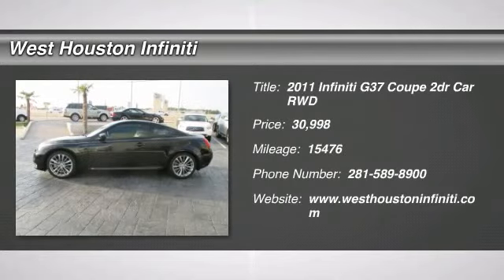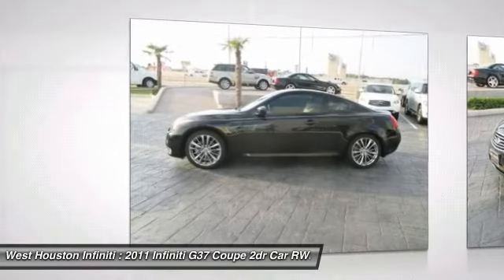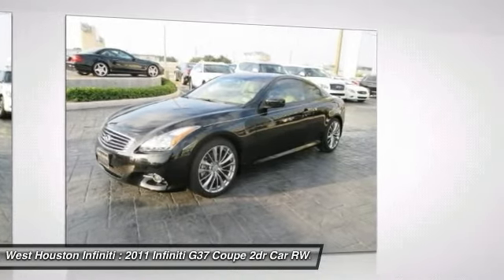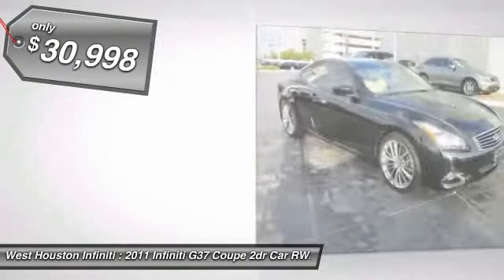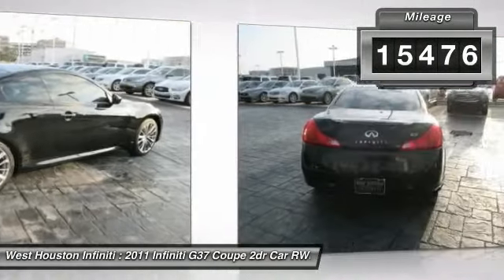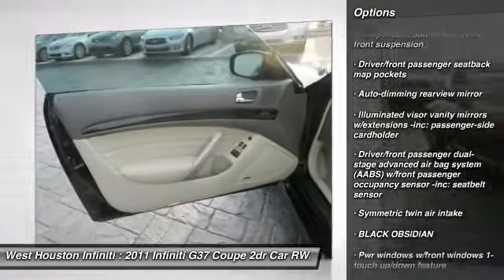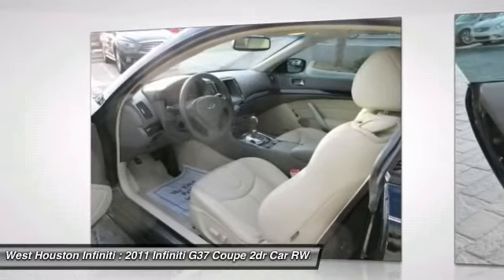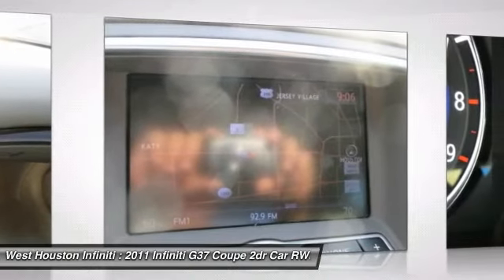2011 Infiniti G37 Coupe Houston TX 9489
2011 Infiniti G37 Coupe Journey

Look out !!! Here's a lil' Monster, this baby is immaculate and a blast to drive. Certified HOT HOT, HOT, you'll love the power and performance. No disappointments here! CARFAX shows this vehicle as a one owner vehicle. CARFAX Vehicle History Report shows nothing negative reported for this vehicle. Great Finance Options Available. The only way we stay in business as long as we have is by providing the very best customer service in the industry. This vehicle has Navigation.PREMIUM,NAVIGATION,TIRE AND WHEEL UPGRADE,WOOD PACKAGE We at West Houston Infiniti take great pride in presenting only the finest pre owned vehicles to our qualified customers. Every vehicle undergoes a rigorous 159 point inspection by one of our factory certified technitions. Fresh oil and filter in every car, plus each vehicle, Infiniti or other Brands ,must meet minimum specks for brake thickness and tire wear. Each vehicle is prepared for the front line by removing dent's and scratches from the exterior and refreshing the interior to give you the most desirable vehicle possible. Most of our Infiniti products qualify for Infiniti's certified program which offers 1.99%apr w.a.c and a six year 100,000 mile certified warranty. An auto check will be furnished upon request on any vehicle that you choose